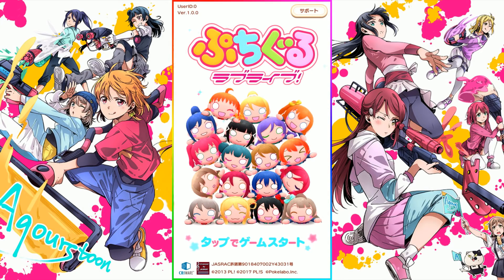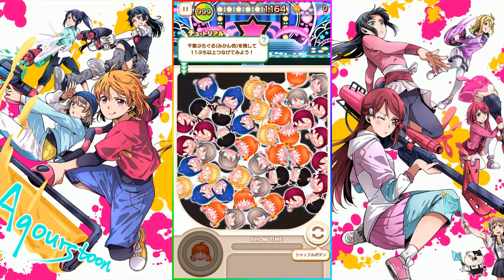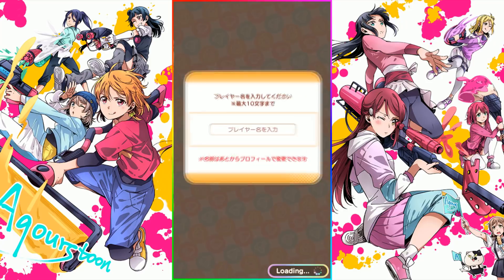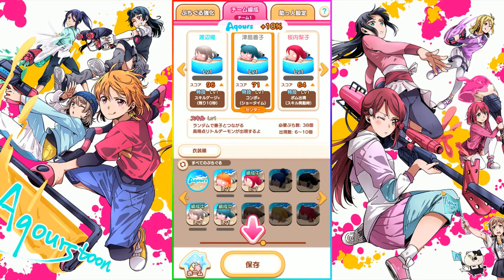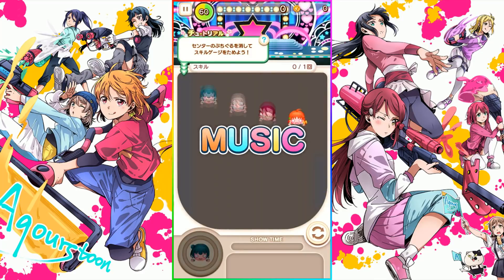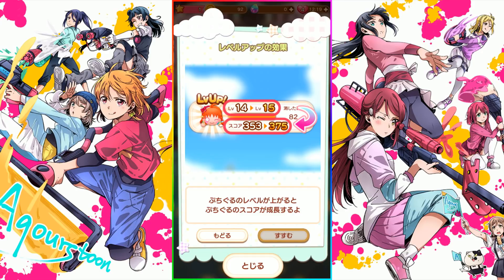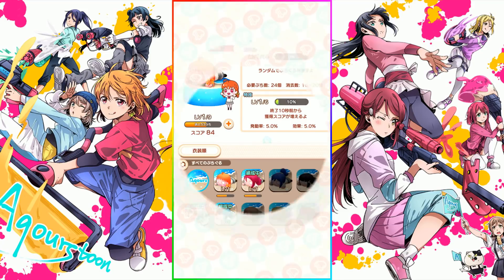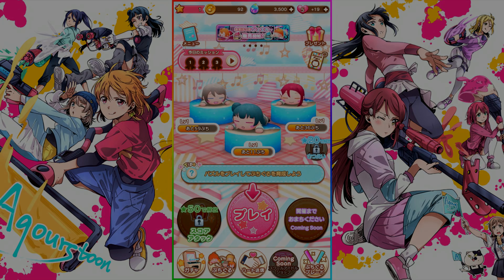How to Play Puchiguru Love Live!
The Love Live Nesoberi game, Puchiguru Love Live, is finally out! This is just a quick video going over how to play the game. It is very similar to Disney Tsum Tsum in terms of game play, so it shouldn't be too hard to figure out even without any Japanese knowledge.